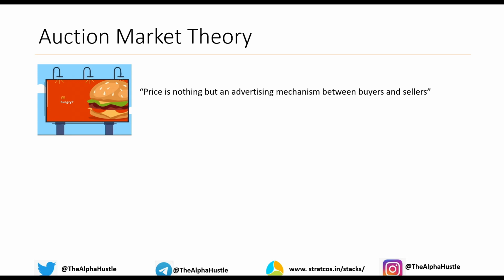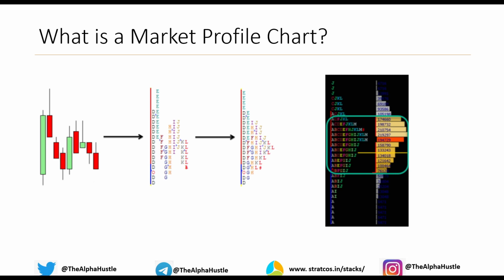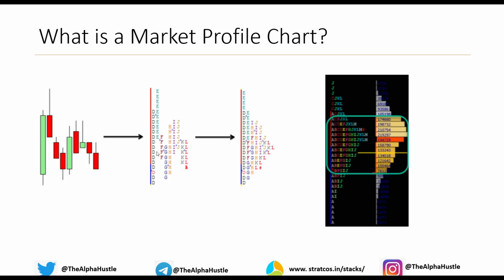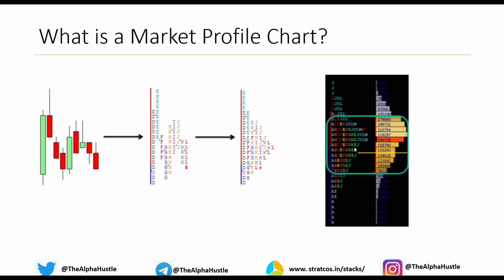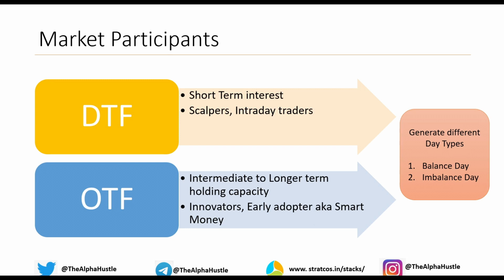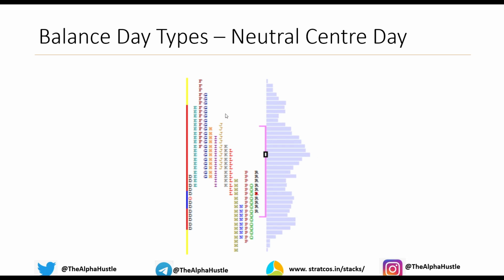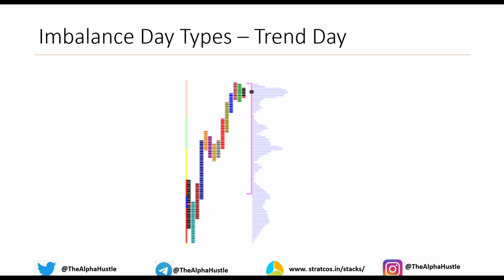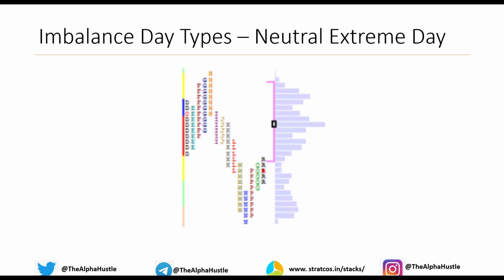BASIC BUILDING BLOCKS OF MARKET PROFILE | MP PAATSHAALA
This is a new vidoe as part of eductional series "MP Paatshaala" to help reduce learning curve on Market Profile.

Weekly Analysis of Nifty & Bank Nifty

Mid-Week or Pre-expiry analysis of Bank Nifty